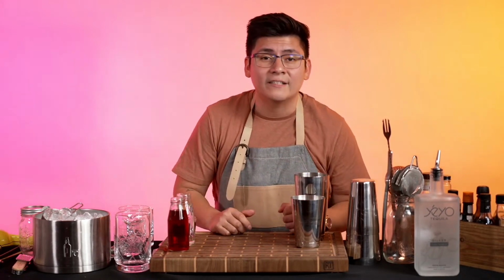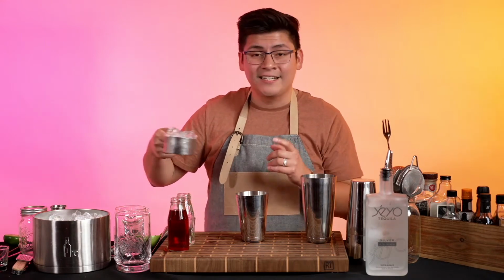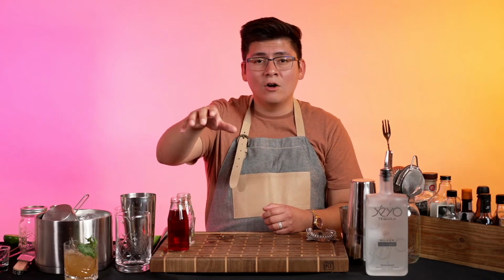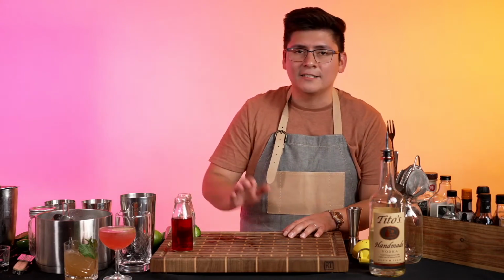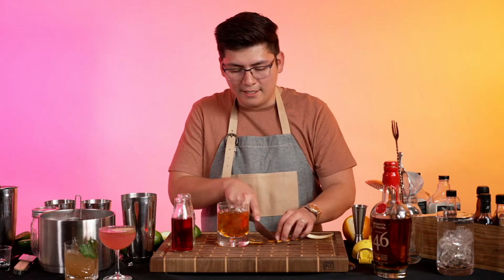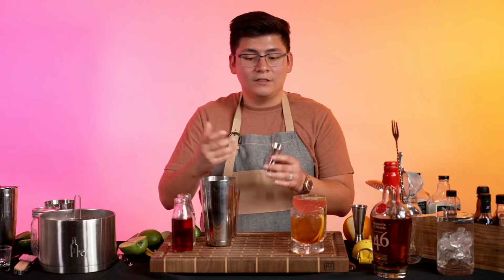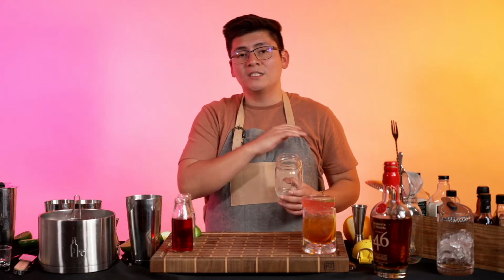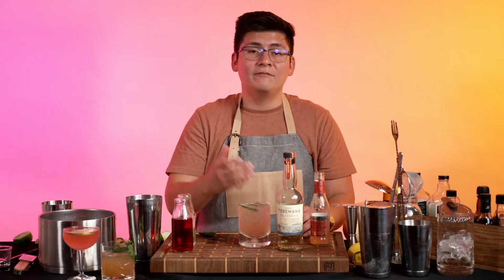Virtual Cocktail Class Presented By Carlos Ruiz & StickyCounters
Hola Mi Gente! My name is Carlos Ruiz and this is the channel where we teach you everything there is to know about cocktails and how to make them at home. Whether you're new to making cocktails or a trained veteran mixologist, you're guaranteed to learn something you didn't know before!